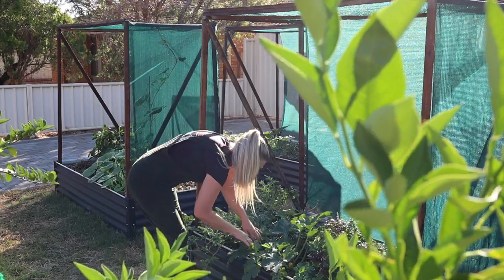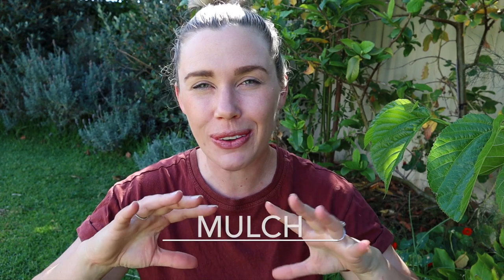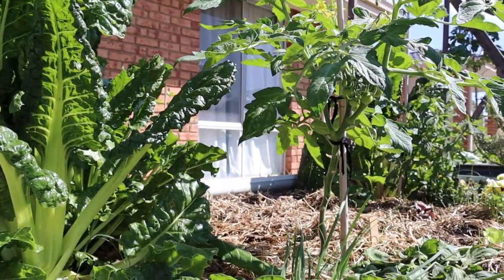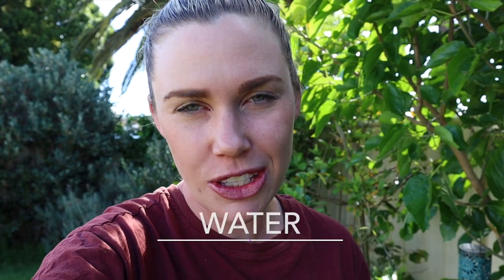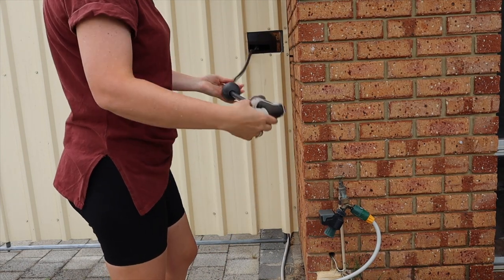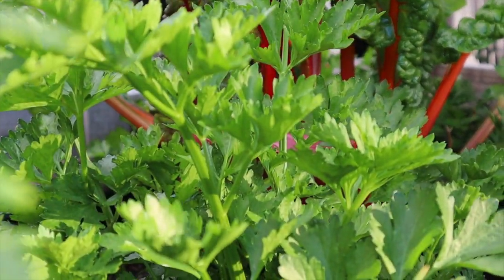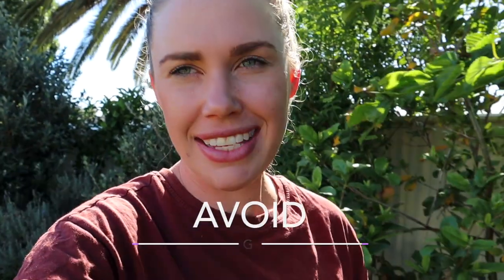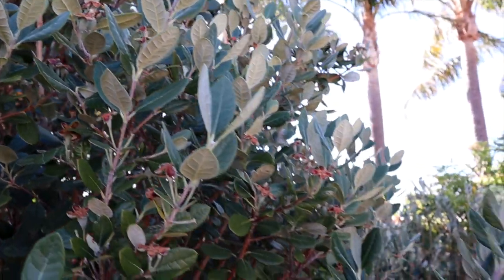How to keep your garden ALIVE in a HEATWAVE ☀️ Summer Gardening Tips - Perth Australia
Have you got hot weather coming?? Our Perth summers are brutal for the garden.  Watch this video to get prepared and keep your gardens alive and thriving over summer or a heatwave. Another way to grow more food in hot climates just like here in Perth Australi is to plant more Perennials.

🥕 Join the Club - NOW OPEN - Monthly workshops and challenges to Grow, Cook, and Preserve your own food at home.

CHAPTERS //
00:00 Introduction
00:47 Avoid planting new plants
01:46 Harvest ripe fruit and veggies
02:16 Mulch
02:40 Provide shade
03:31 Plant deciduous fruit trees
04:34 Shade Cloth
06:08 Water early in the morning
07:05 Close and convenient
08:11 Refresh in the evening
08:45 Move containers to shade
10:37 Move mulch back
11:09 Avoid Pruning
11:42 Stake, tie, and secure plants